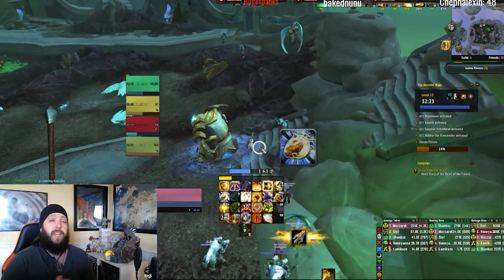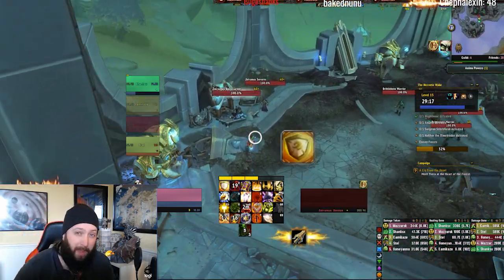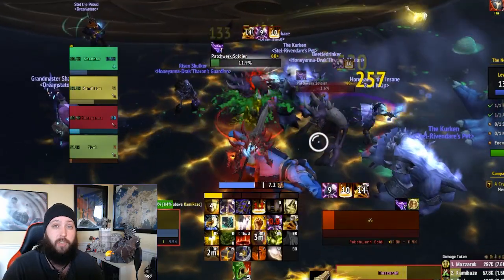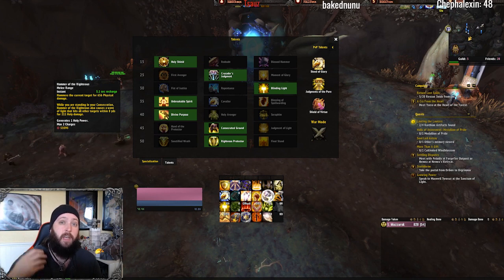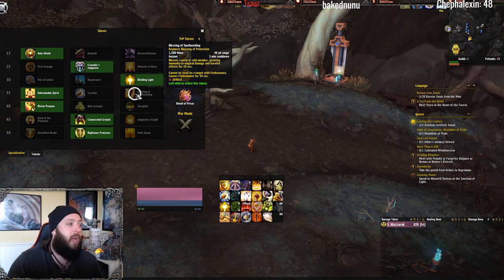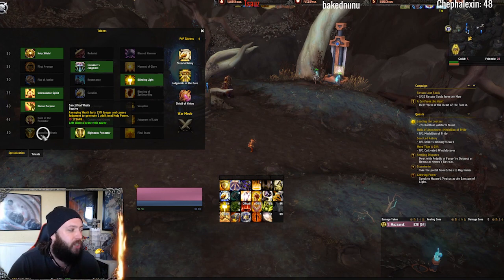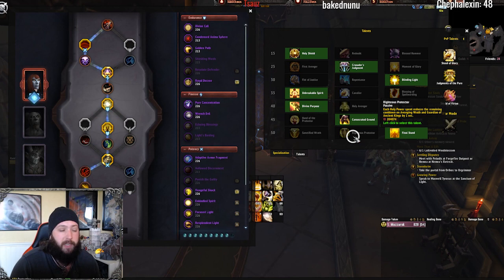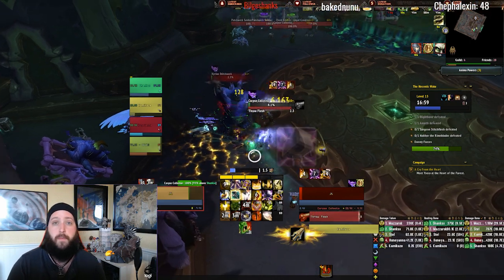Protection Paladin 9.1.5 Guide(re-uploaded re-focused)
Today let's take a look at what makes Protection Paladin such a fun spec to play!